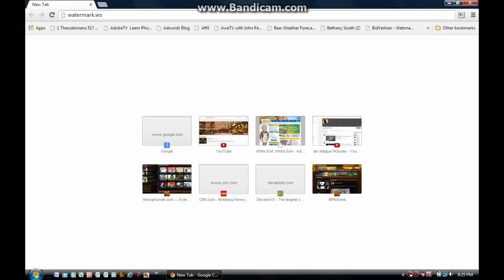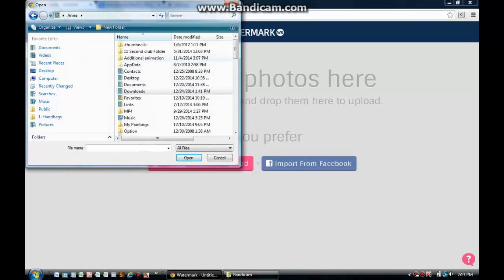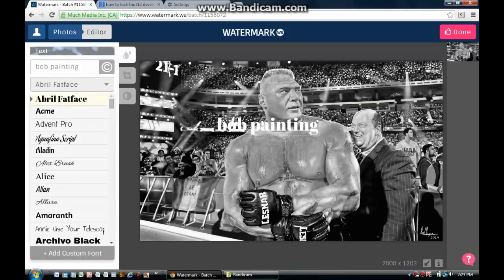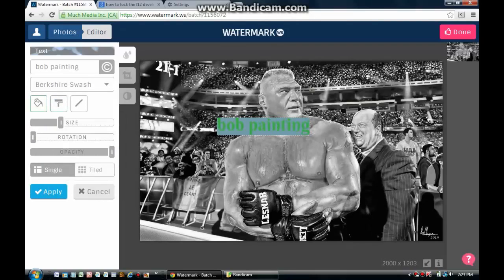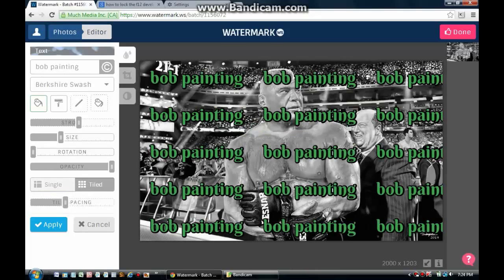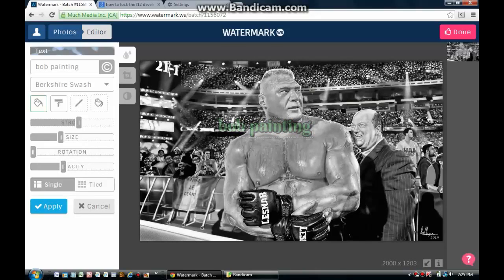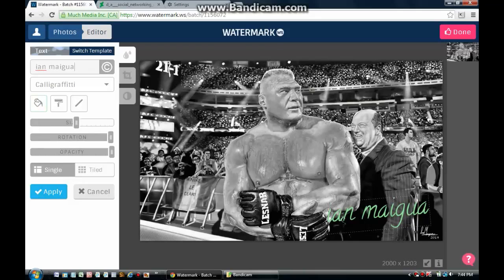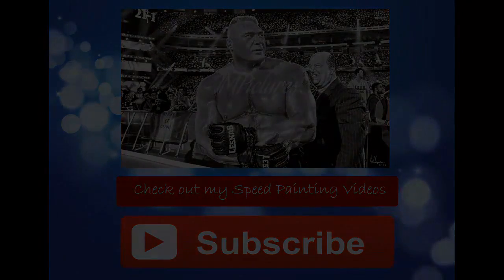The Best Free Watermark Software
As an artist, I realized that it is important to protect my paintings by watermarking them. So I decided to create this tutorial that teaches you how to watermark your photos by using the best free watermark software known as watermark.ws. This watermark software is a simple to use watermark software; that enables you to watermark your photos in just a few minutes. If you know of any other free watermarking software that are available; please write your comments in the comment box below.